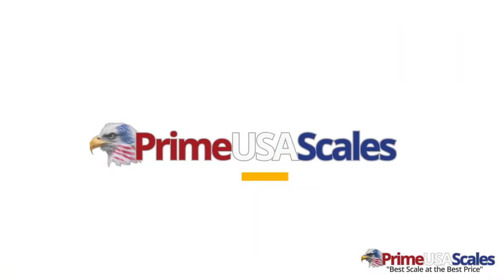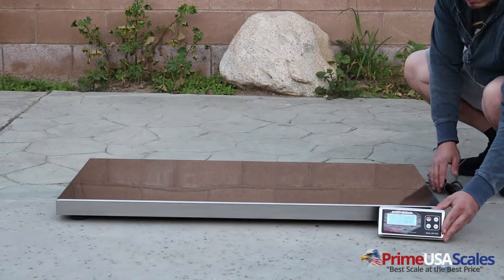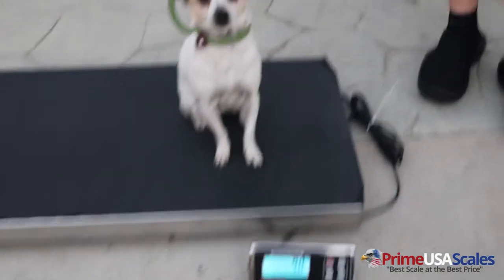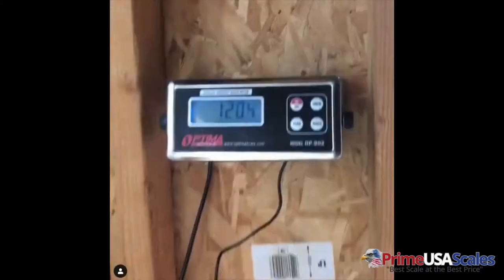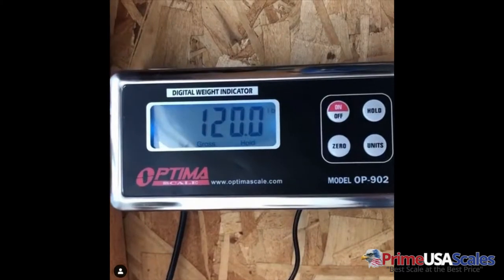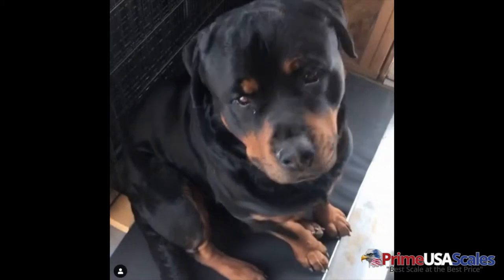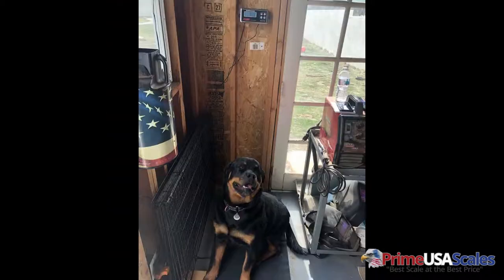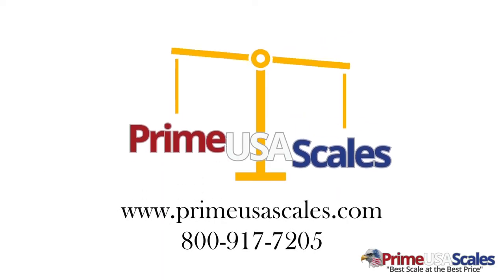OP 922 Vet Scale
On site demonstration of our OP-922 Vet Scale

About This Video:
In this video we demonstrate the OP-922 Vet Scale. We also touch a bit on some of the features this scale has to offer. Join the conversation in the comments!